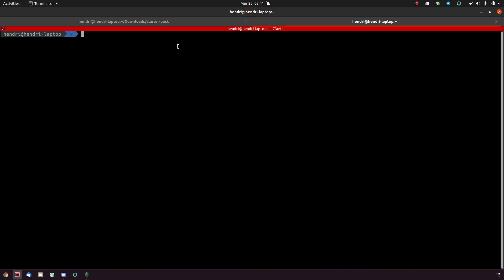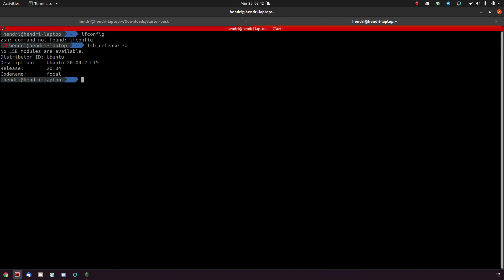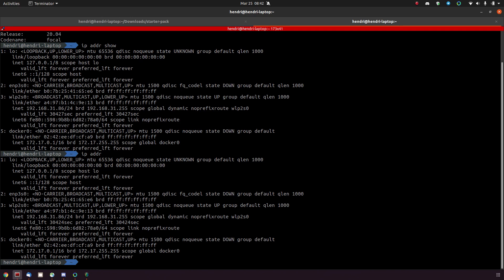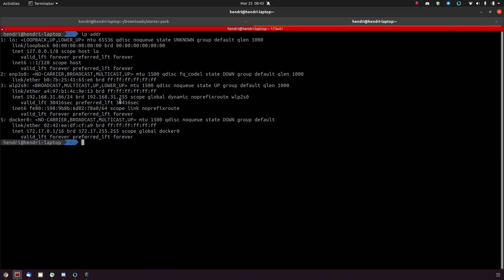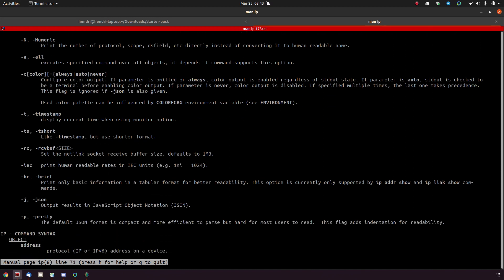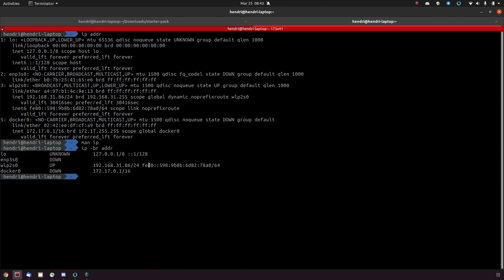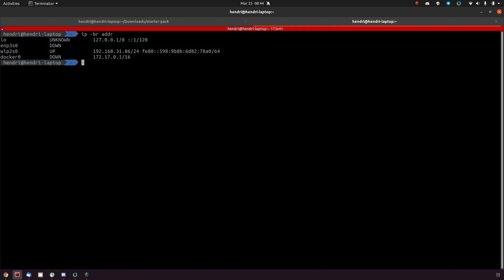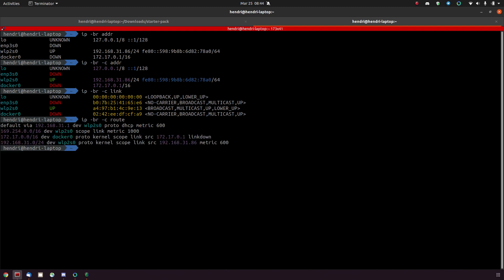ip addr and ip link - Prettier output!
Trusty old 'ifconfig' is gone from latest releases of Ubuntu (and some other flavours of Linux). Instead, like our Mac friends, us Linux guys are left with the `ip`, and by extention `ip addr` and `ip link` commands to get some info on our network interfaces.

The default output is ugly and messy, however, and just using a few simple cli switches makes it far easier on the eye.